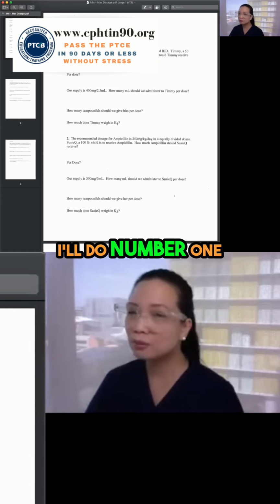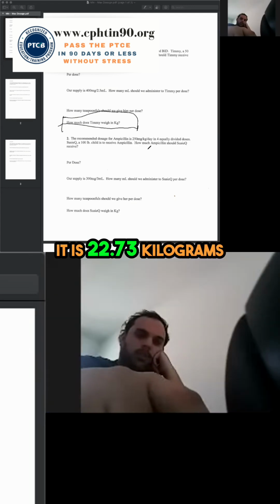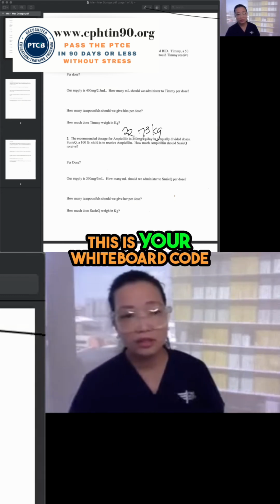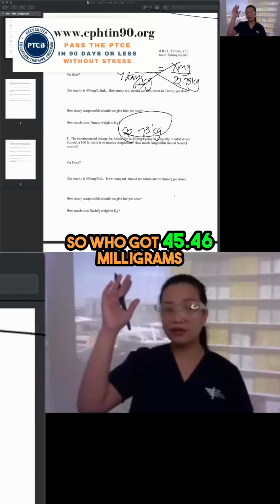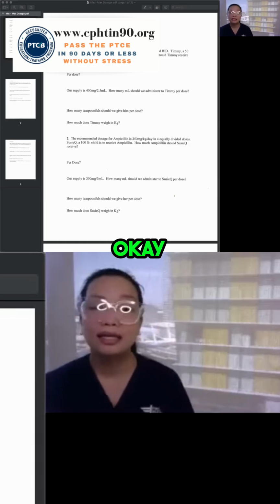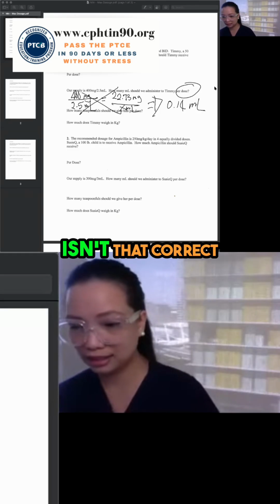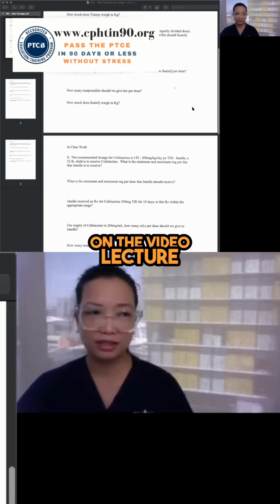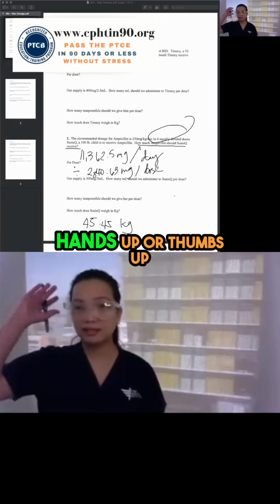Master Pediatric Dosing: MedScape & Manual Calculations Explained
💊 To get a copy of the Amazon Best-Selling book Top 200 Drugs Memorizing Made Ridiculously Easy

📖 To get a copy of the Amazon Best-Selling book Pharmacy Calculations Made Ridiculously Easy

Flashcards;‌